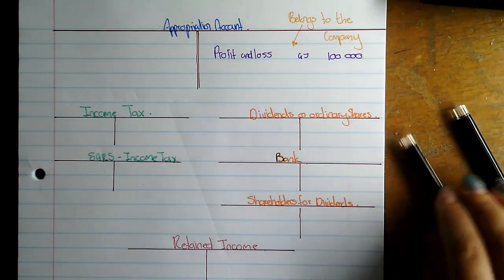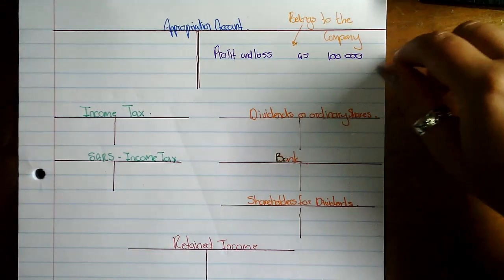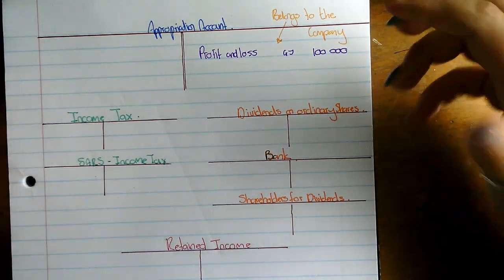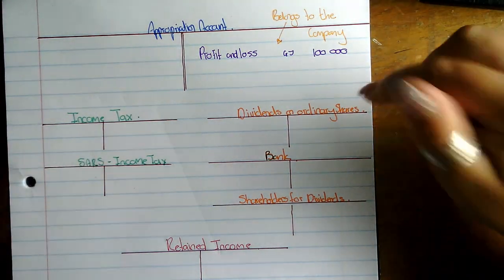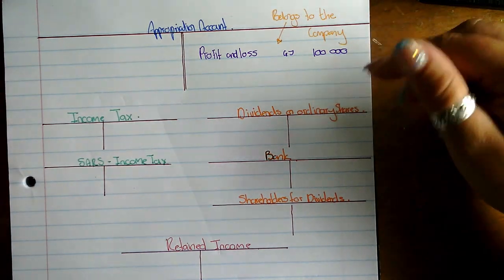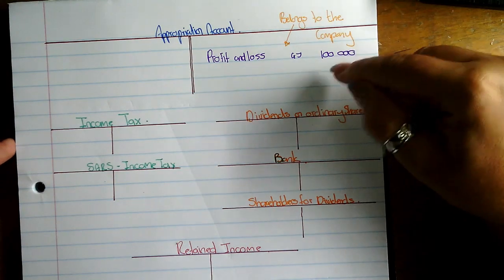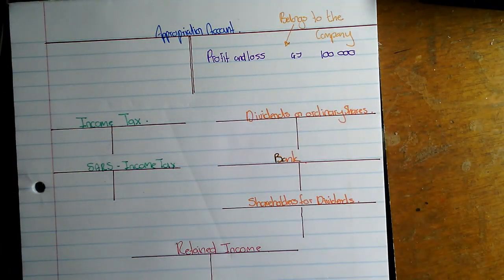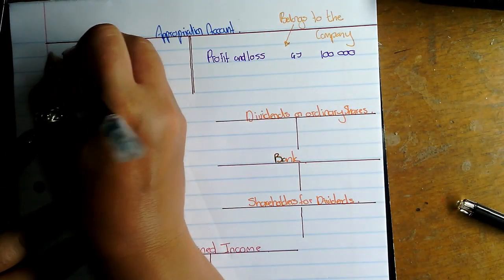Company ledgers division of profit